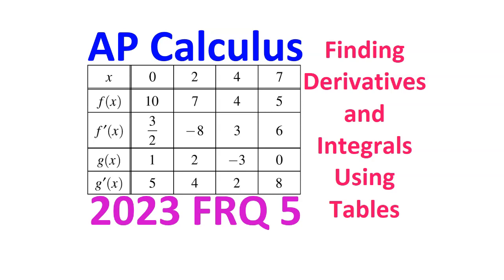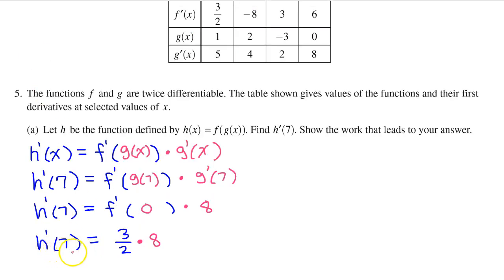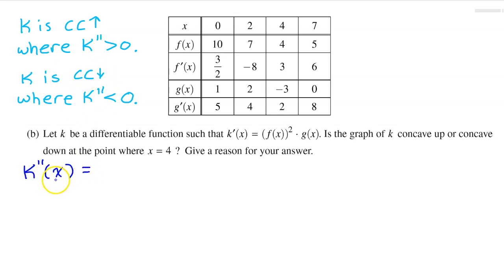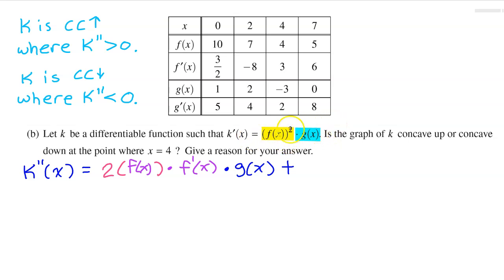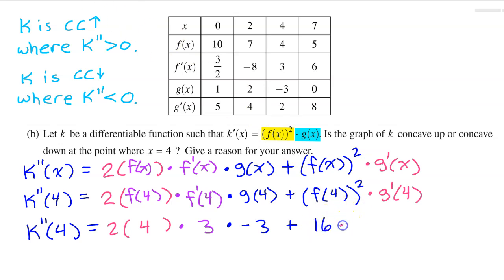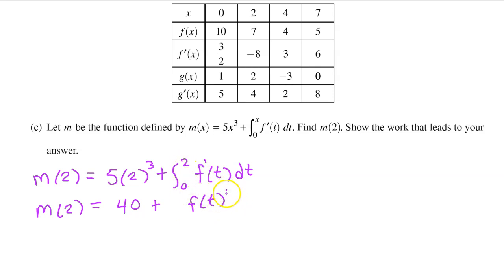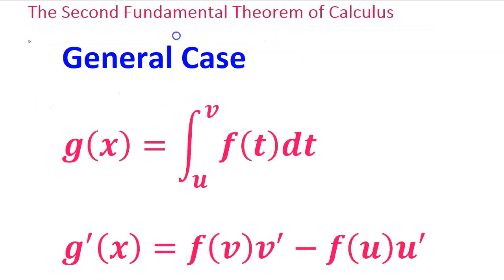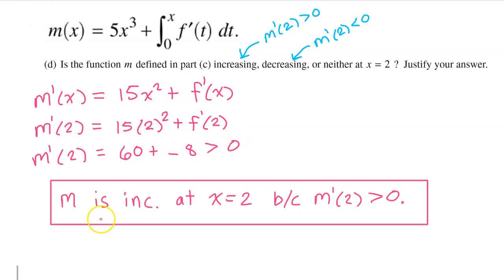2023 FRQ 5 - Finding Derivatives and Integrals Using Tables (AP Calculus)